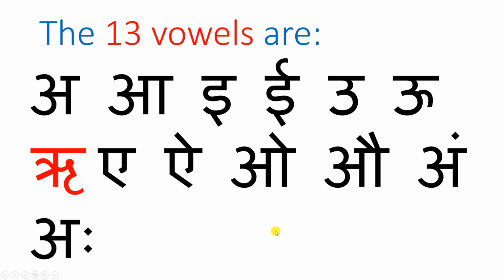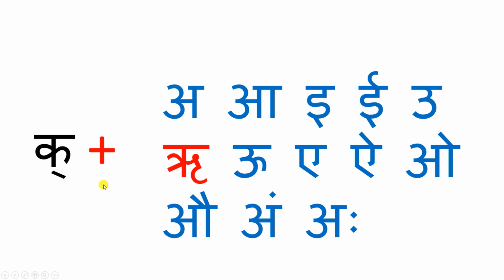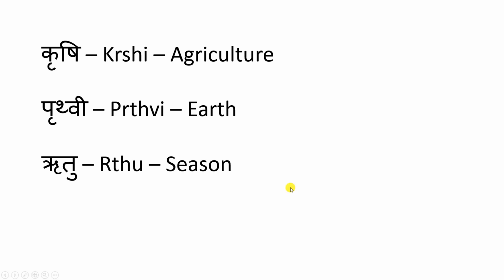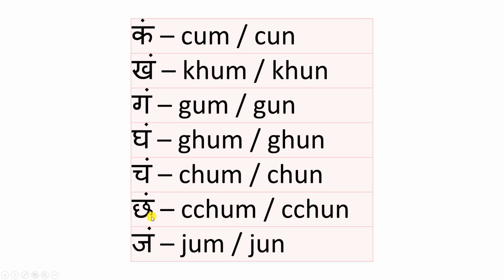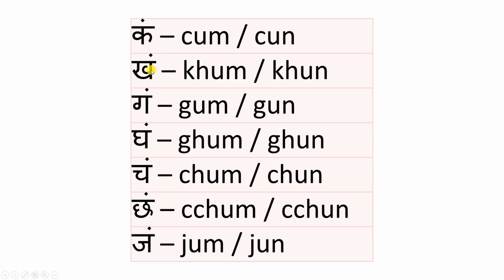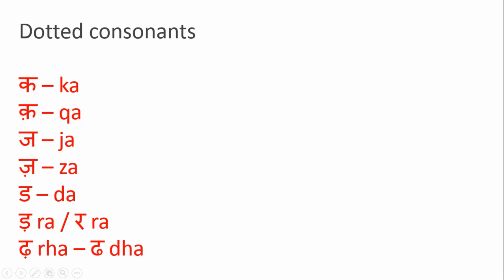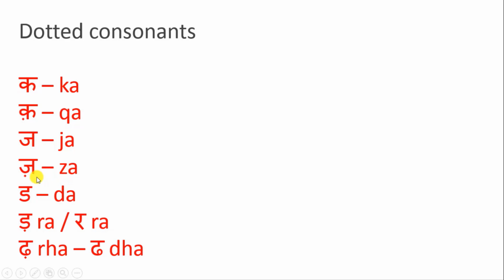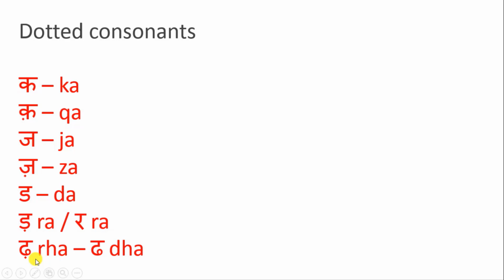Introduction to Hindi Alphabets - Lesson 40 - Few rules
Hello everyone,

In this video of Learn to Read and Write Hindi Alphabets, we will learn some rules of the Hindi language.

We created this channel to help those individuals who want to learn Hindi through English. We teach Hindi alphabets and their pronunciation along with spoken Hindi for foreigners.
Rest of the videos like Hindi vocabulary, Hindi synonyms and antonyms are for people who want to improve their Hindi knowledge.
We have taken utmost care while making the videos to avoid any mistakes either in spelling or meaning. But we are humans too, so if it all you find a error in any of the videos, then kindly comment it down so that it will help others to learn the correct ones.